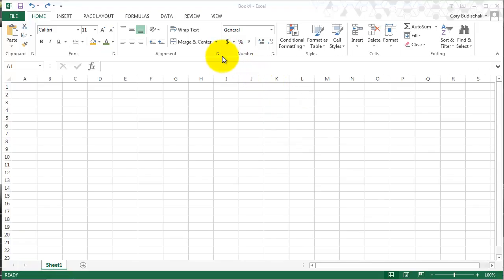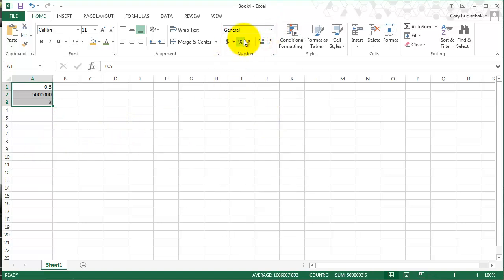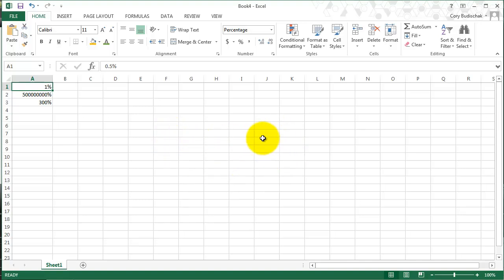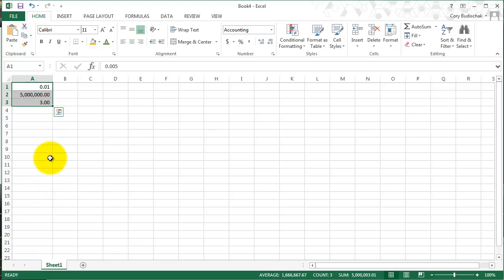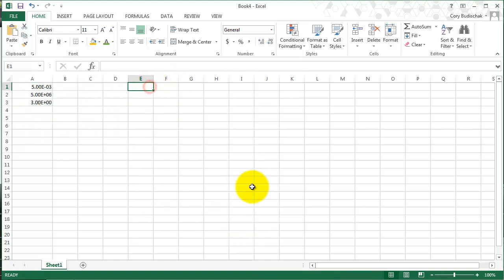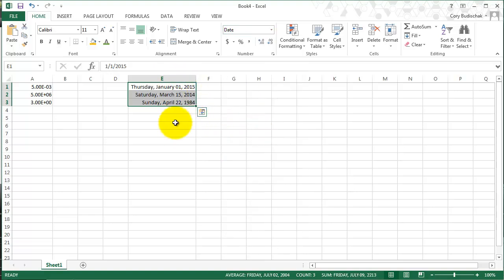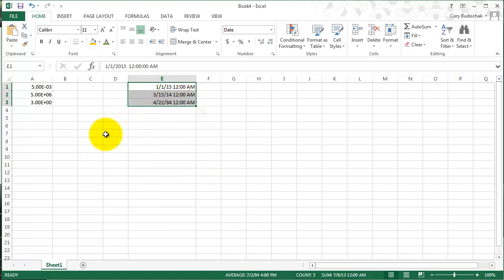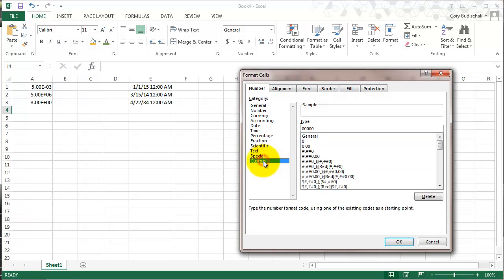Excel Tip 3 Formatting Part Three Number Tools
This video covers each of the number tools in the home menu. It includes how to display dates/numbers/percentages; Also, it covers how to change the column width and row height to see full numbers.

This video is part of an excel class in the Energy Management and Renewable Energy Solar Programs at Delaware Technical and Community College.  For more details about the Energy Management program go For more details about the renewable energy solar program go